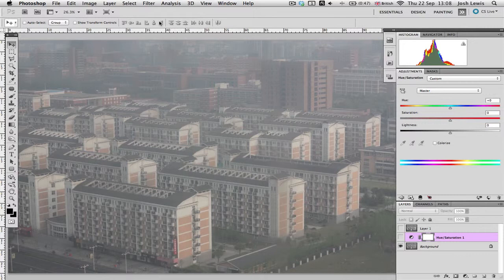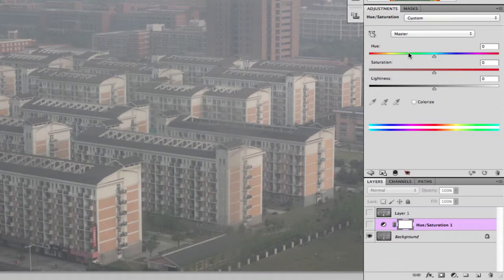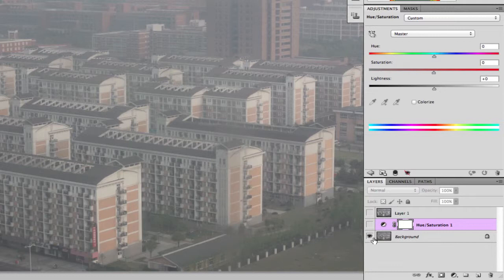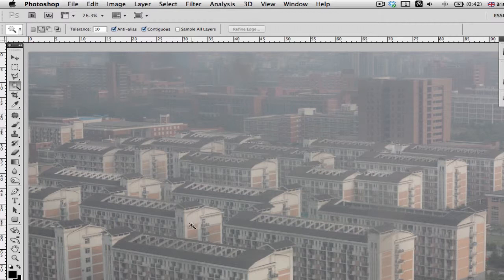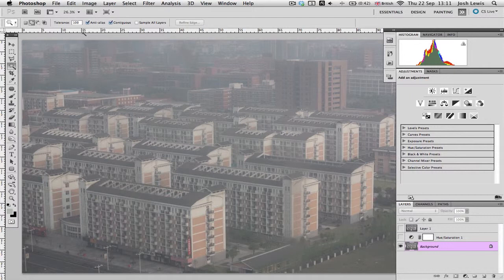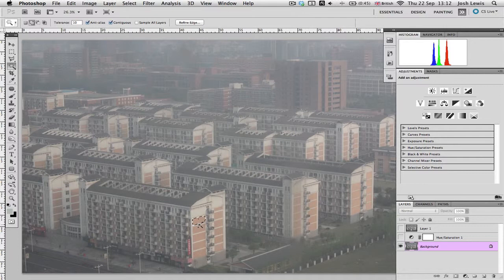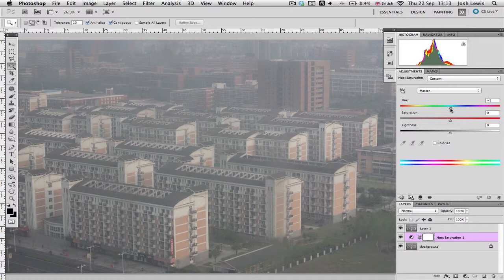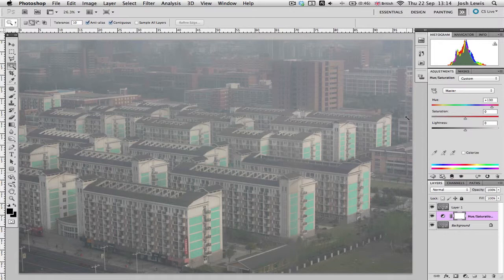Photoshop Basics - Lesson 2 - Becoming More Creative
Rather than just look at adjustments, in this lesson I combine adjustments with the powerful tools Photoshop has to offer.